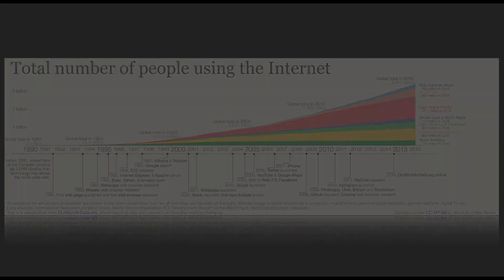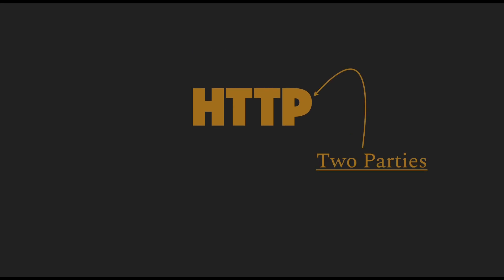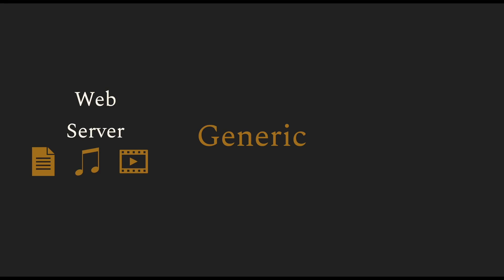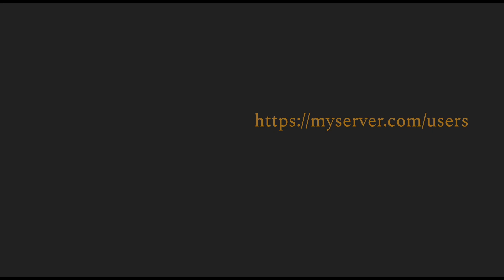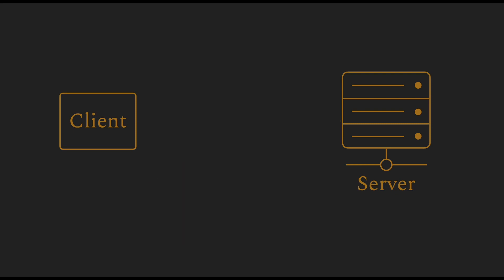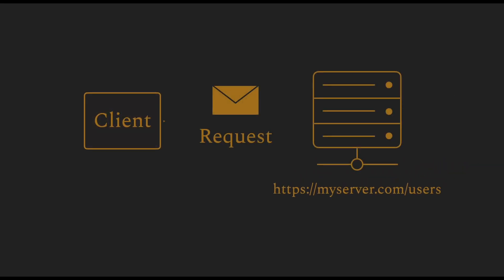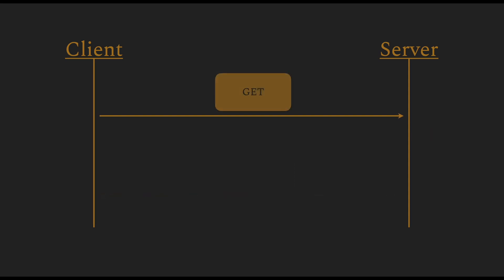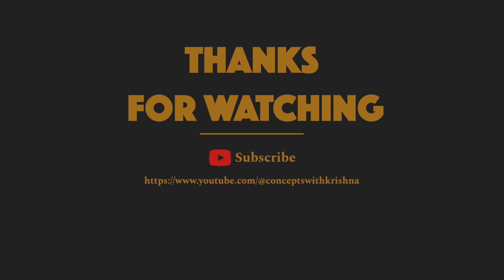Introduction to HTTP Theory | HTTP Basics (1/7) | Ep1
In this series of videos, we explore theoretical concepts of the Hyper Text Transfer Protocol.

(1/7): This video introduces HTTP with some examples.

0:00 Basic definitions
1:31 Client Server
2:09 Protocol Properties
2:52 URLs
3:30 Actions (Methods)
4:31 Status codes
5:14 Examples